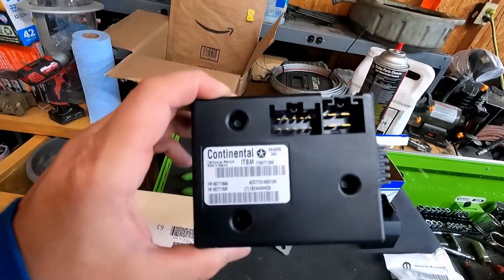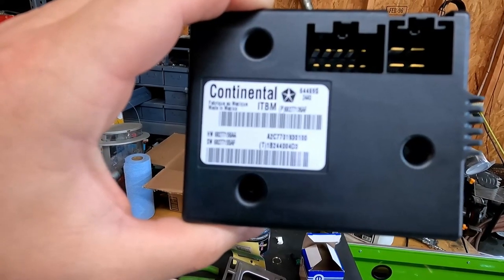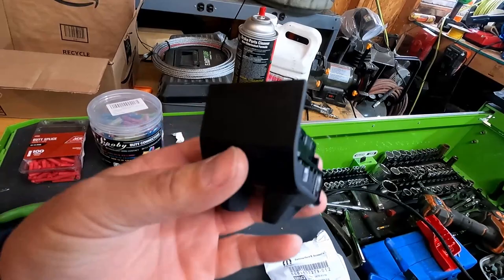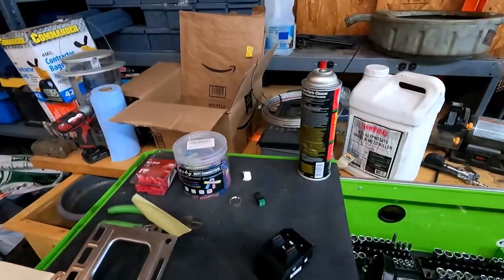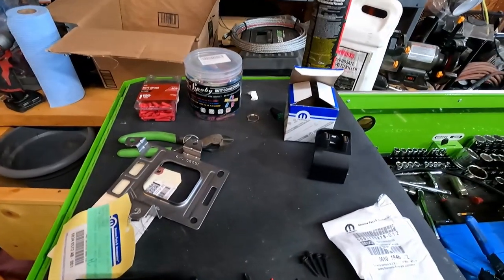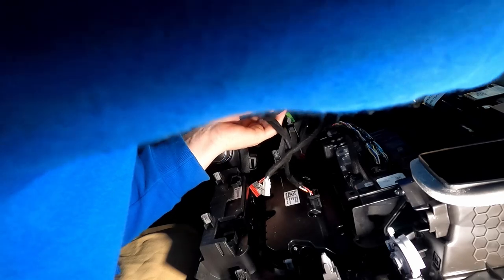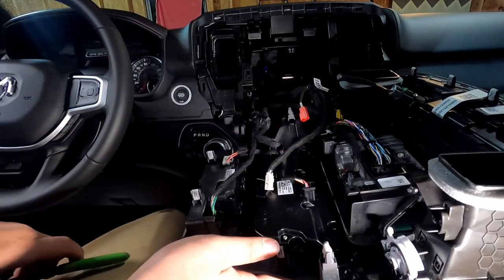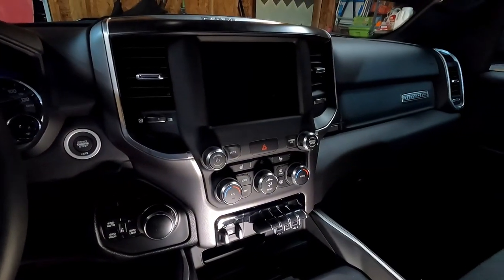2021 Ram 1500 Trailer Brake contoller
Today we're installing a factory brake controller on a 2021 Ram, and bought some factory slush mats for cheap off amazon! come follow along and hit that sub buttion and like the video if it helps you out!